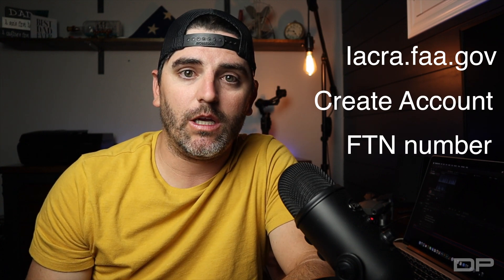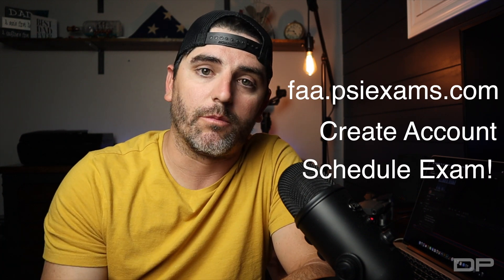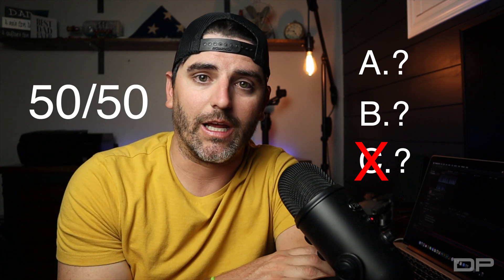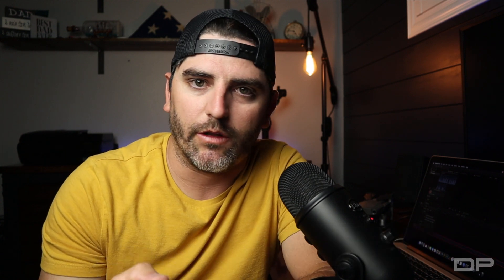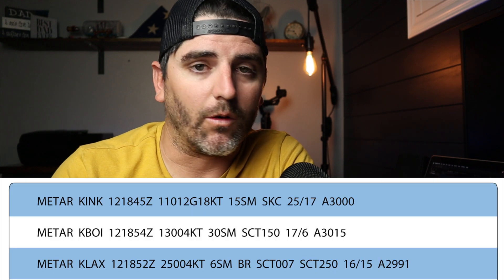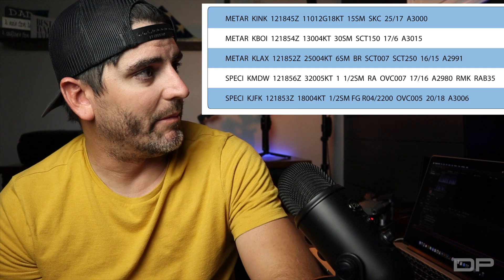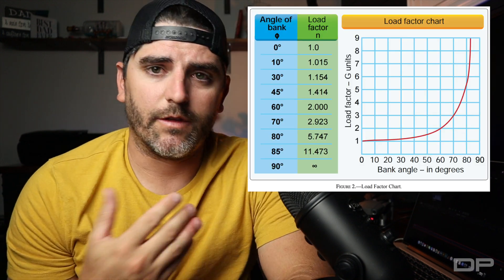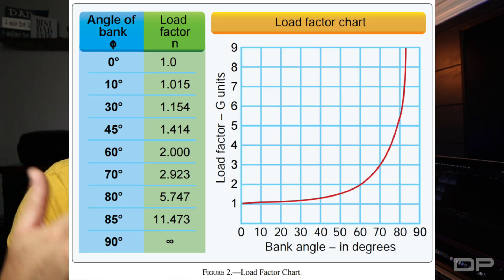How to Take the FAA Part 107 Exam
I share with you the resources I used and the subject matter that I focused on to pass my Part107 exam with an 88% on the first try. I hope this helps others preparing to take the exam for themselves.